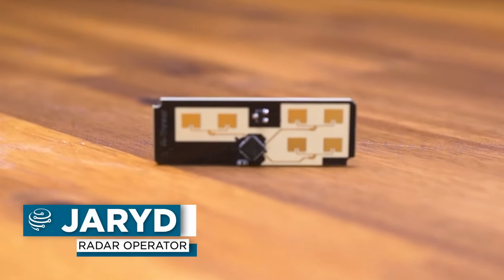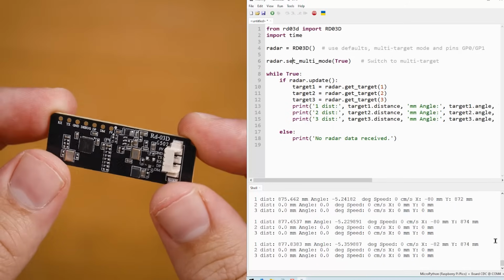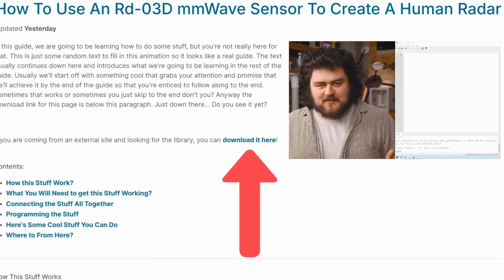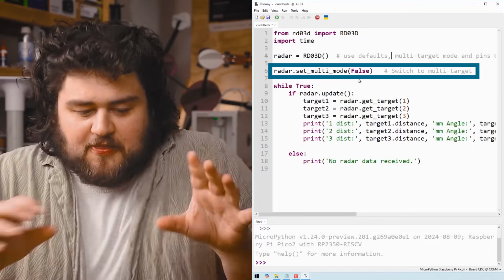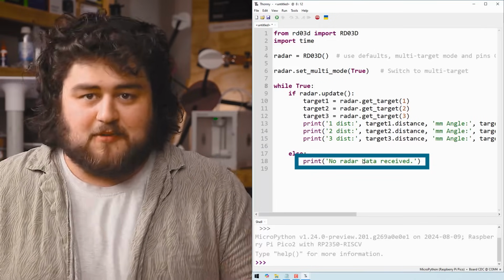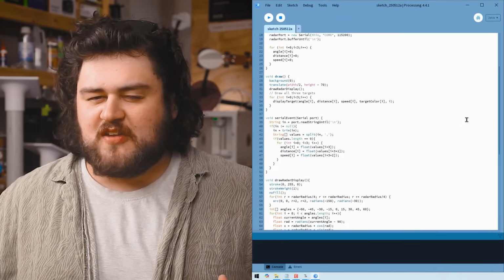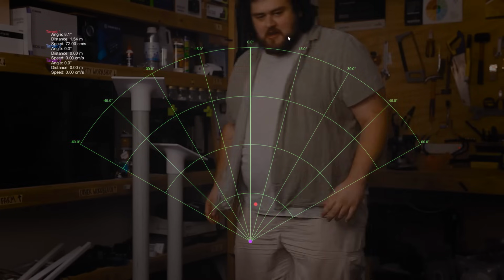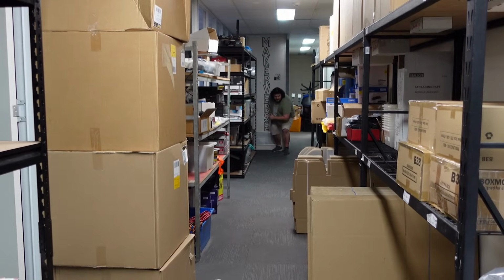How To Use An mmWave Radar to Track Humans | Rd-03D and Raspberry Pi Pico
In this video, we will be learning how to use the *Rd-03D 24 Ghz mmWave radar* sensor to *detect and track humans* with a *Raspberry Pi Pico.* We will be learning how the sensor works, how to connect it to your Pico, looking at a library to use it, and we will have some fun with it by drawing some radar visualisations and creating a human speedometer!

🔧🔨🧰 Hardware featured in this guide:
*Rd-03D sensor:*

0:00 How the Sensor Works
2:42 What You Will Need
3:05 Connecting it to the Pico
4:06 Using the Library and Getting Readings
8:17 Visualising it with Processing IDE
10:35 Human Speedometer Project